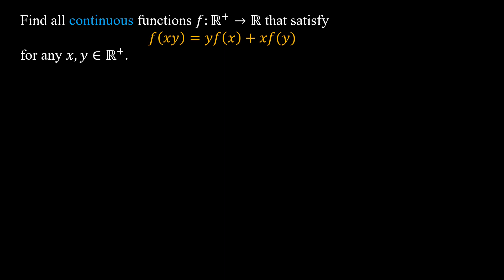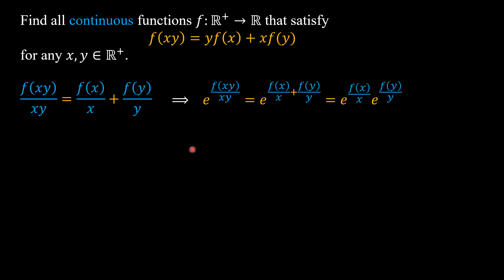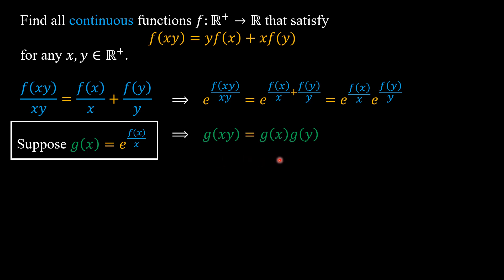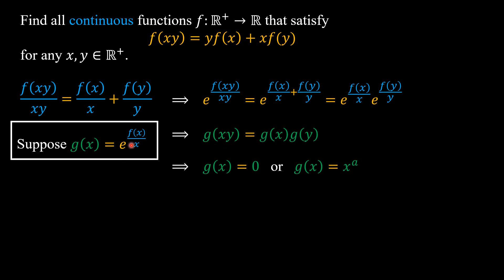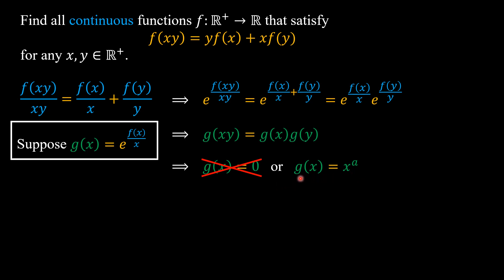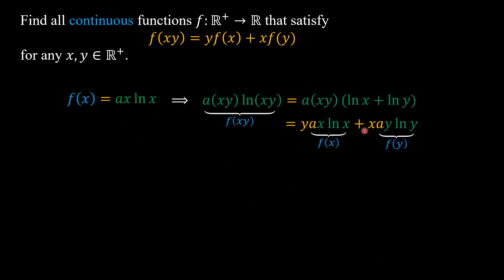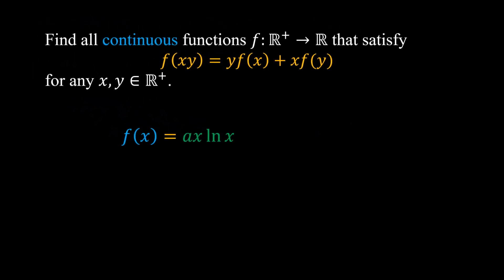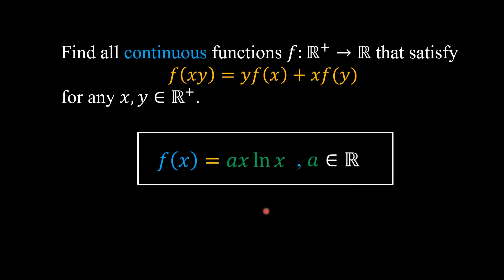No Need To Lose Brain Cells| Easiest Method | f(xy)=yf(x)+xf(y)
Dear friends, here i present my easiest method to find the solution of the problem. I can do this easily since we already solved f(xy)=f(x)f(y) in the previous video So, we are only going to use the previous result.

I will make at least 5 videos about Functional Equation in this month. This is the 4th.